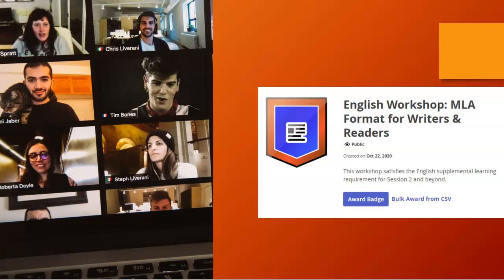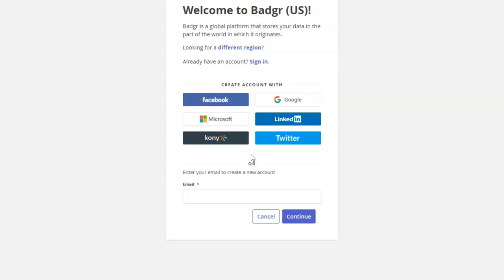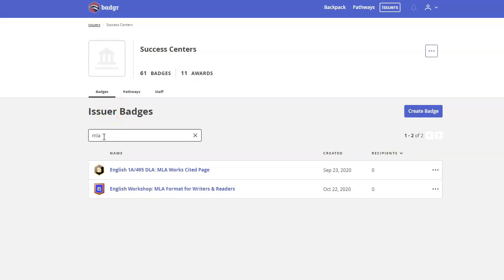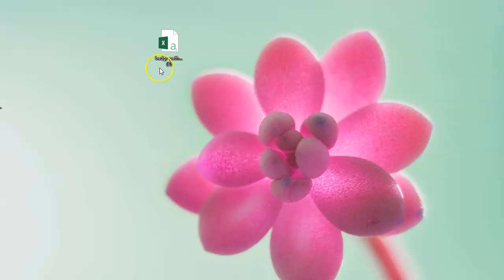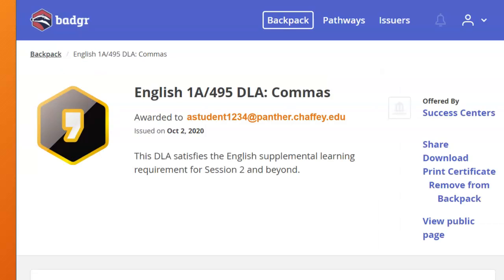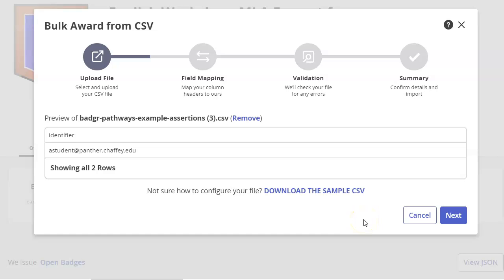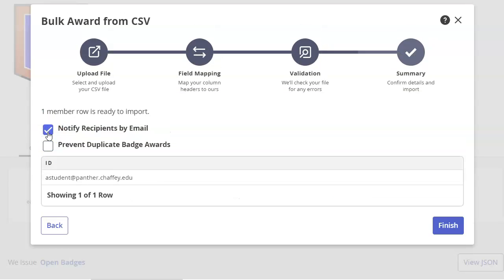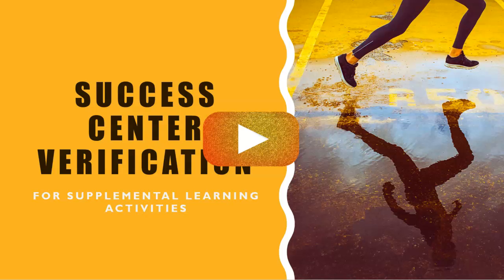Badgr Bulk Awards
Learn how to badge students who attend Success Center workshops.